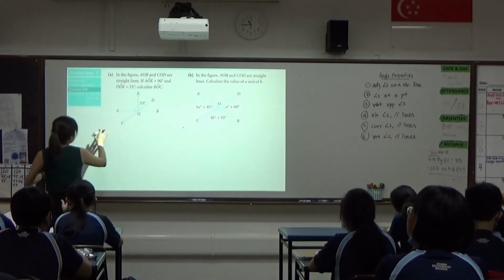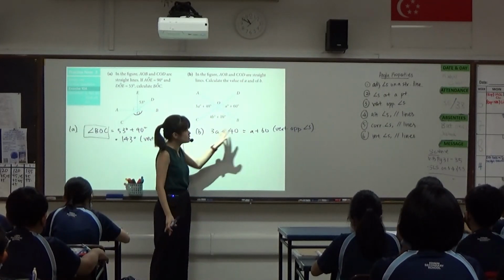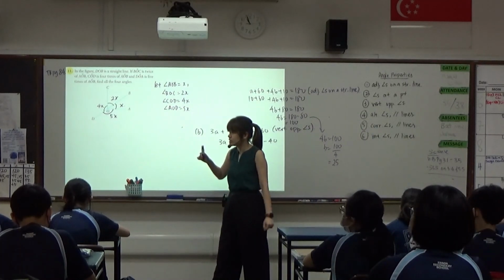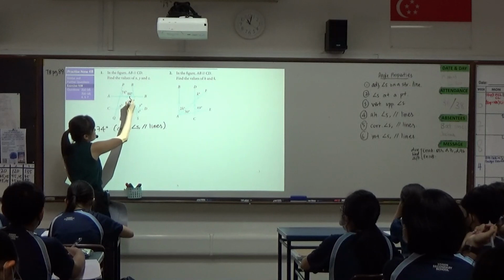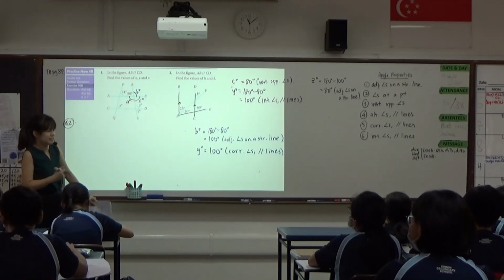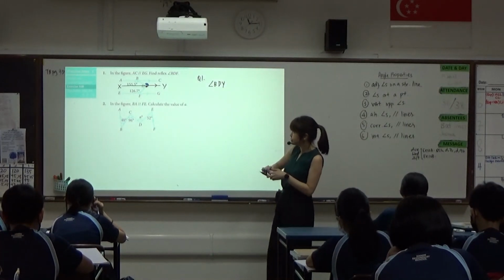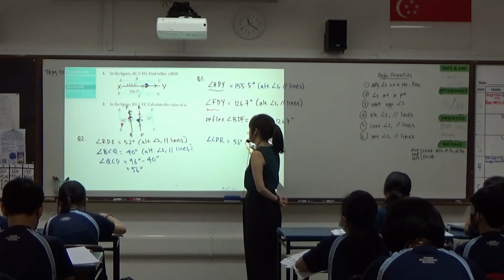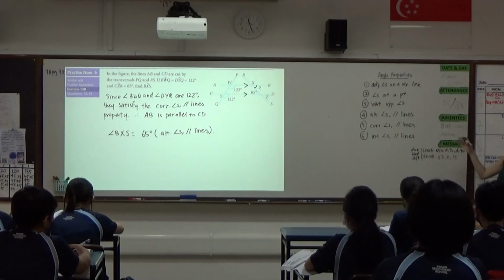1E (2023) Ch 10 Basic Geometry (Lesson 3)